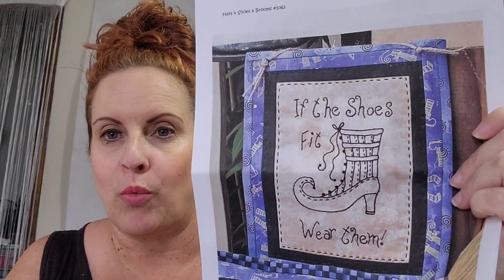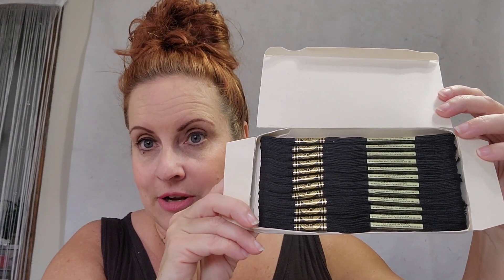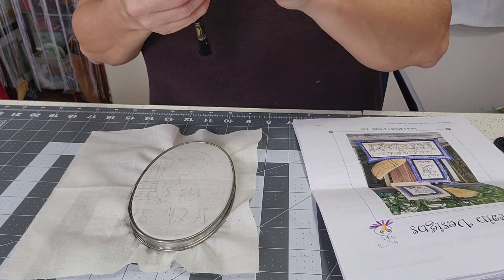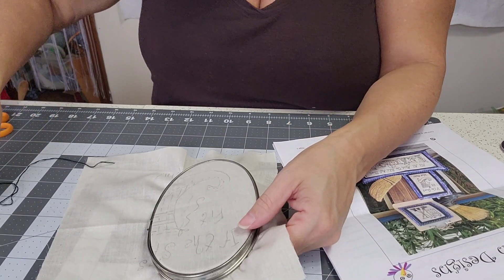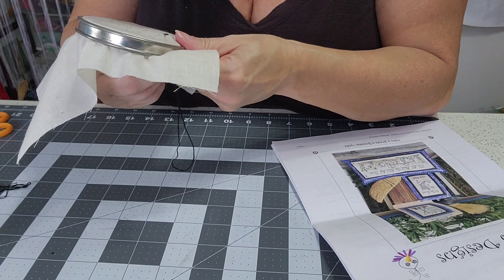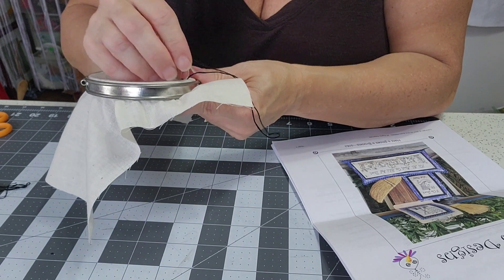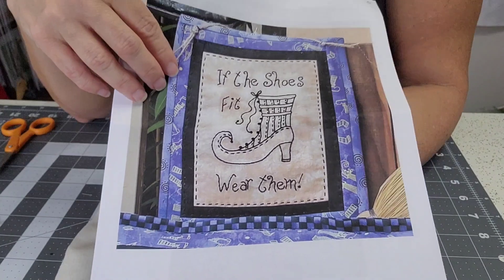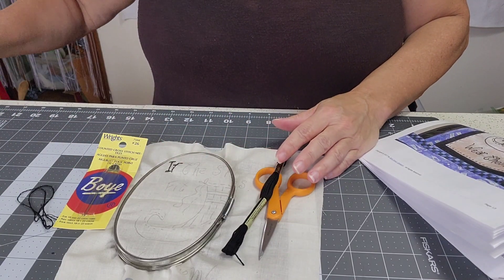Flosstube #12 - "If the Shoes Fit" Embroidery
In this video, we will start an embroidery Project. The name of the pattern is "Hats & Shoes & Brooms #1063" by Bird Brain Designs.

Supplies:
9x9 Piece of Muslin
6 Strand Black DMC Floss
Embroidery Needles
Embroidery Scissors
Embroidery Hoop
Pattern & #2 Lead Pencil